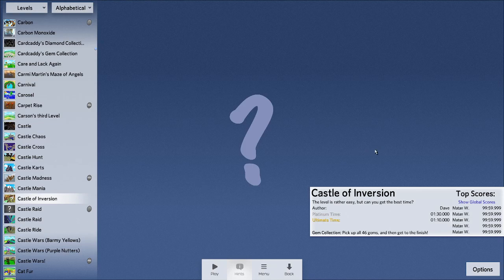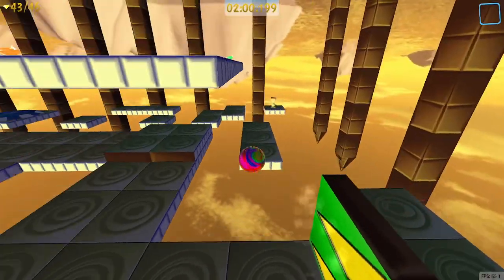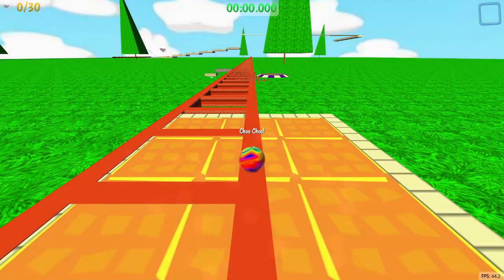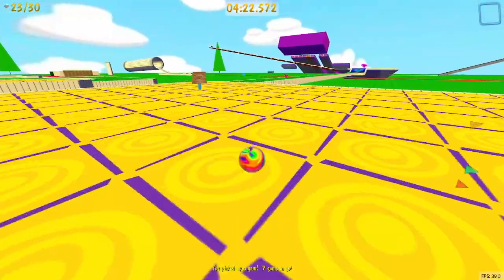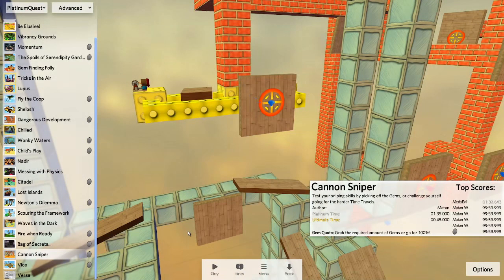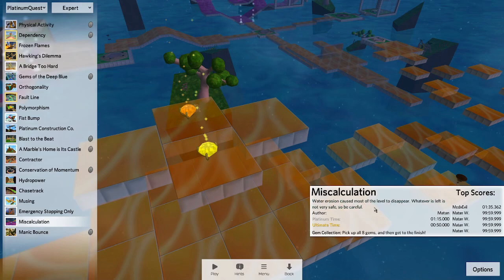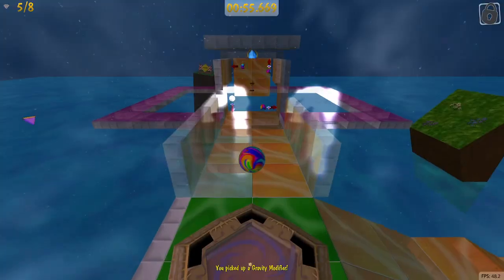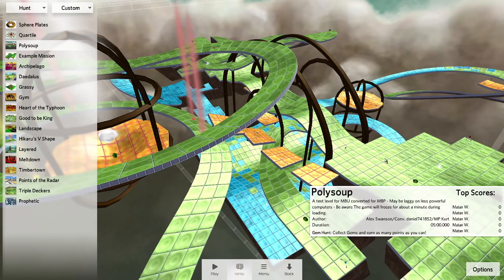The Summer Marble Blast Challenge... PART TWOOoooOOooo?!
See you in November for more marble nonsense!

Music Used (Mostly from the Mod Archive)
UFO Tune - Nuke of Anarchy (Need For Madness 2 Stage 1)
Wandering Alone - Recoil of Eclipse
Uprising - Major Tom (Revised and Recharged Remix)
Virtual Journey - Slaze
Endless Worry - U4IA (Revised and Recharged Remix)

Outro:
The Race Around the World - Waterflame